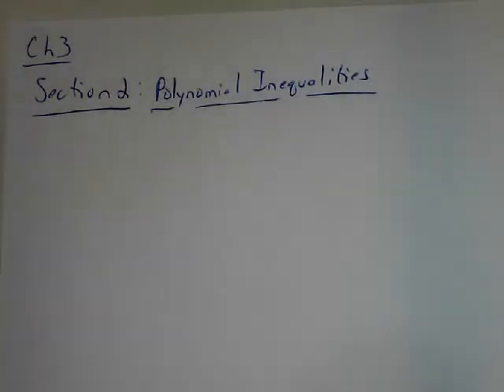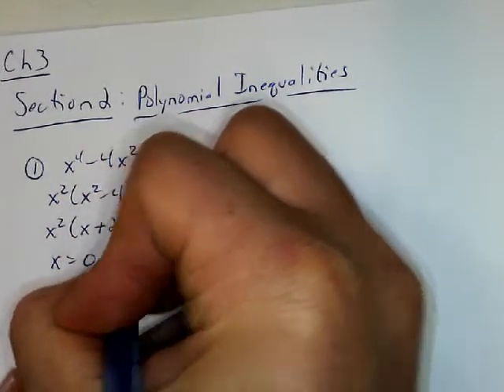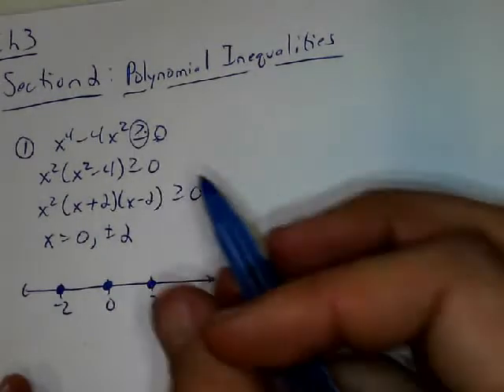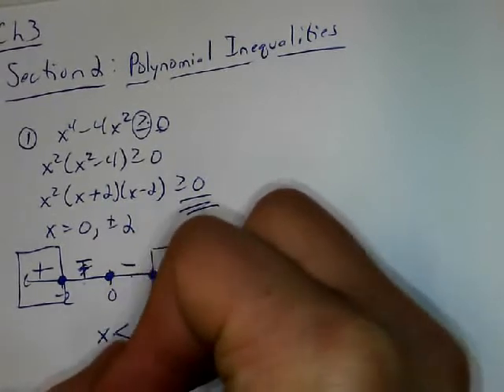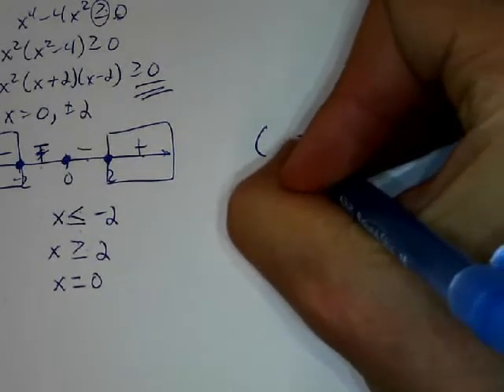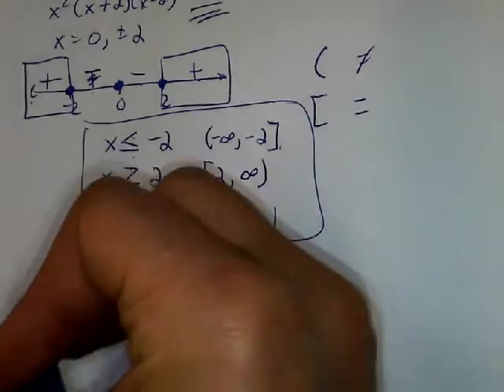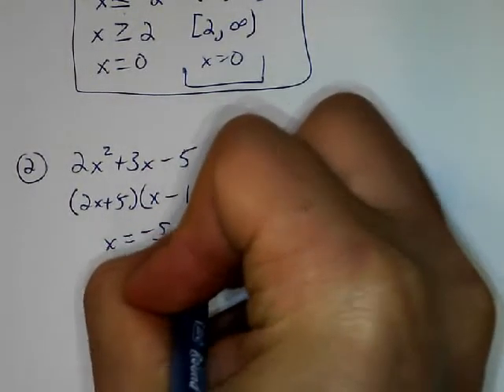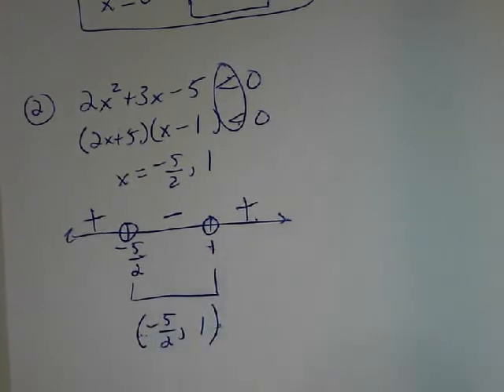Acc Precalc Ch3 Section2